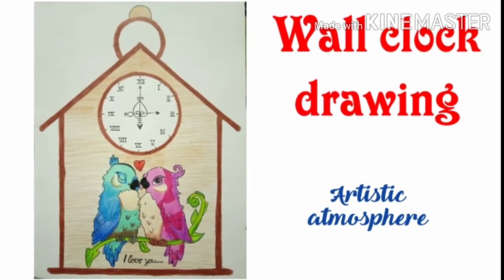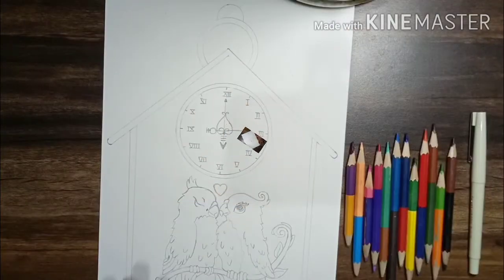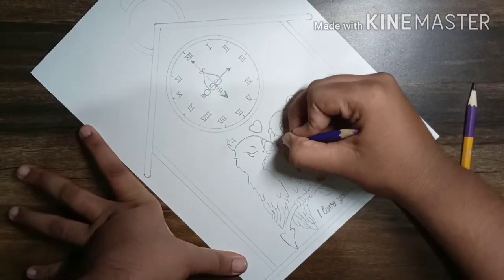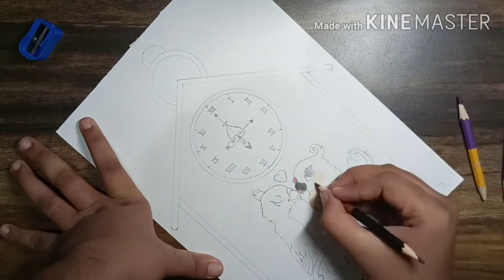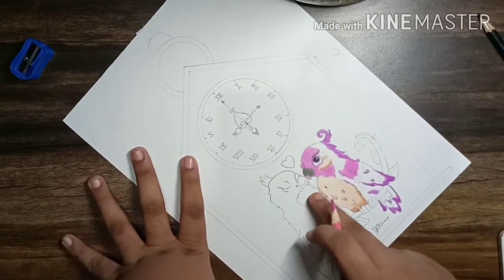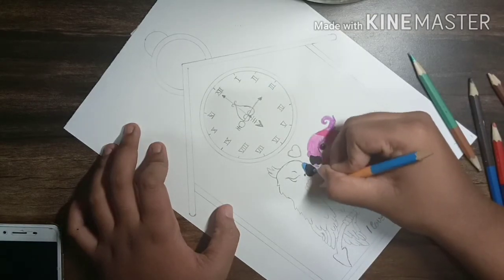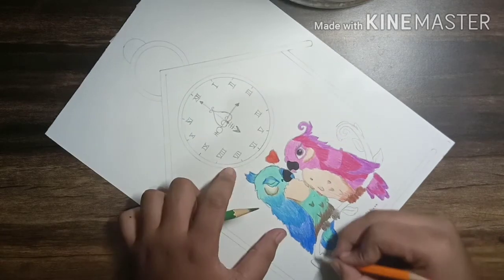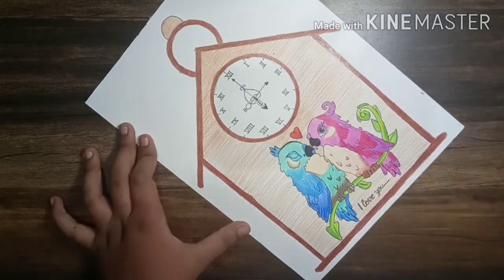Wall clock drawing | वाॅल क्लौक पेंटिंग | Easy painting ideas | ईजी़ पेंटिंग आईडिया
Hi viewers!!!
After a short break due to some reasons ,I was unable to upload a video.
So,here I am with a new video for you all.

This video is about how to make an easy painting of a wall clock.
It is a antique clock with a pair of love birds.